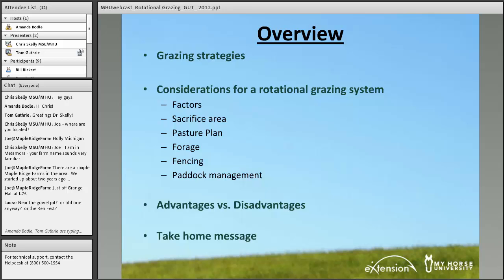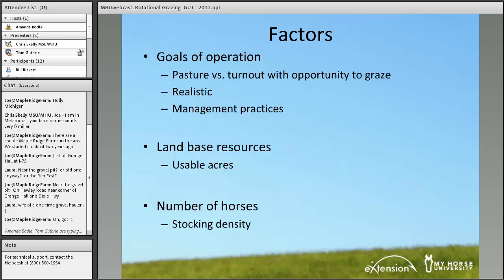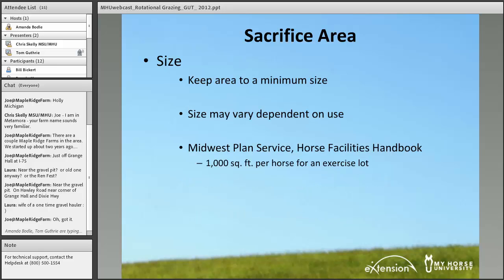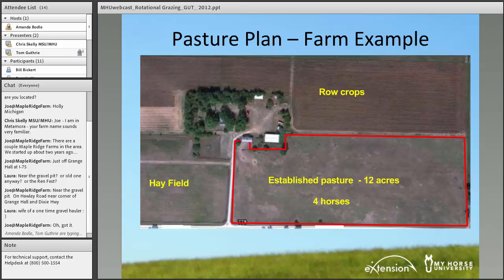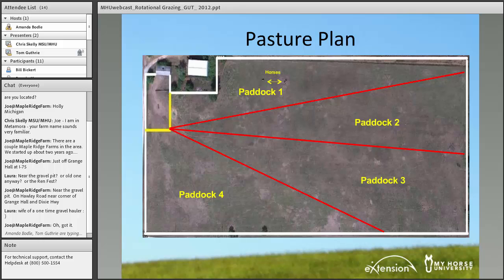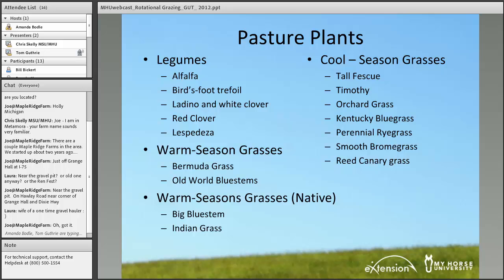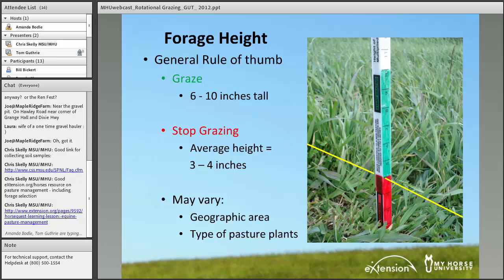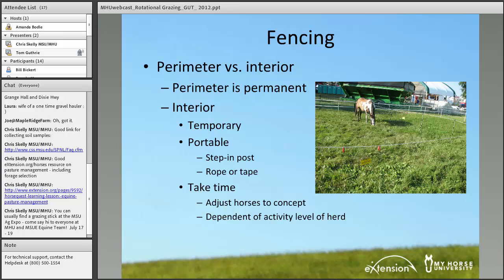Pasture Rotation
Speaker: Thomas Guthrie | Michigan State University Extension

Summary: Want more productivity from your pasture(s)? Join this webcast to learn more about the considerations in regard to rotational grazing.